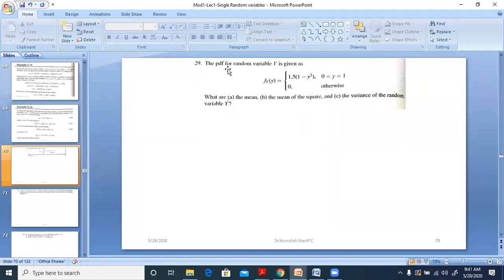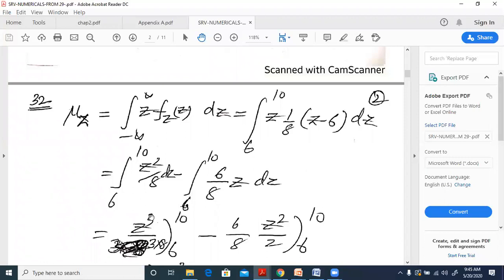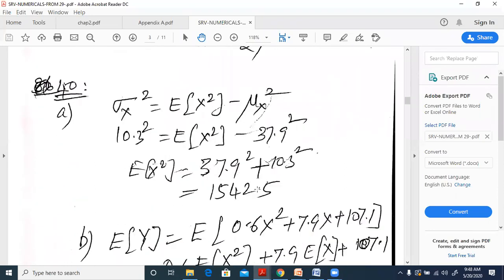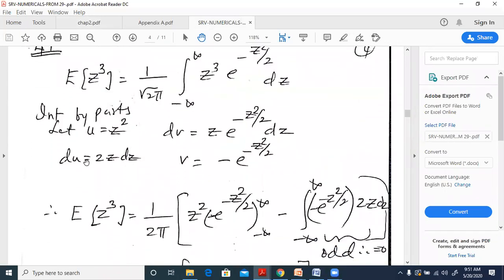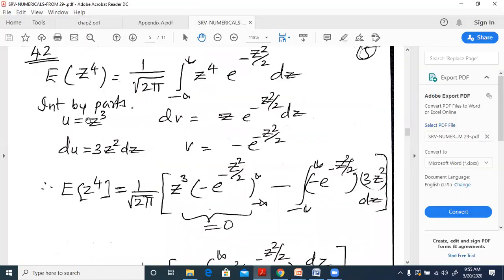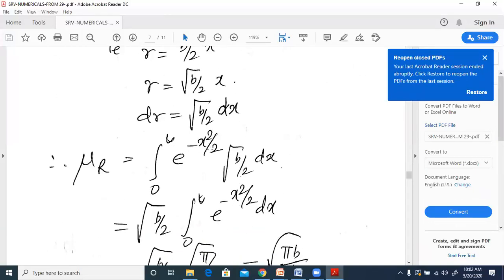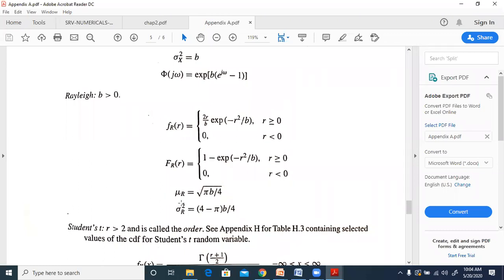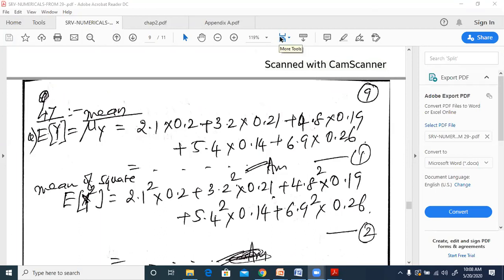ESLA MOD1 LEC4 SRV NUMERICALS PART1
Subject: Engineering Statistics And linear Algebra
Module1: SINGLE RANDOM VARIABLE
LEC4-EXPECTATIONS; numericals part1